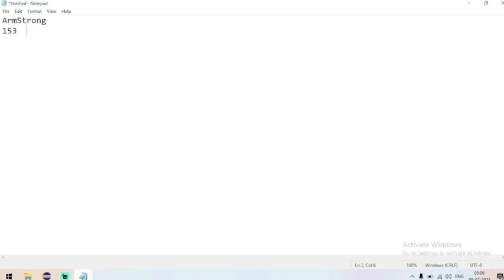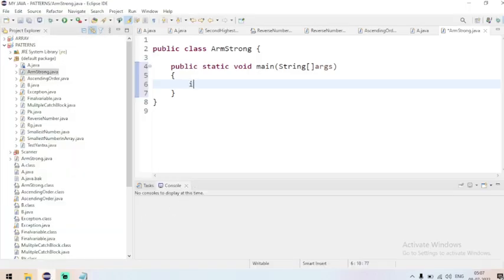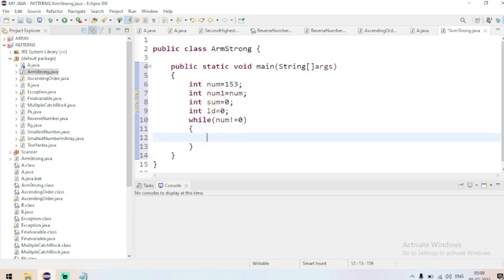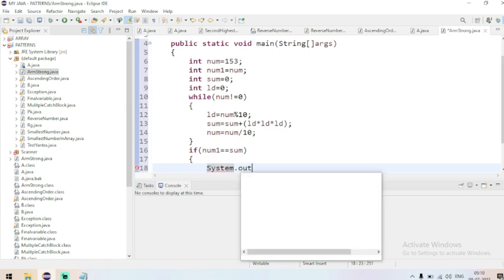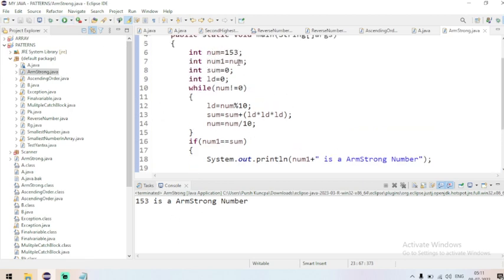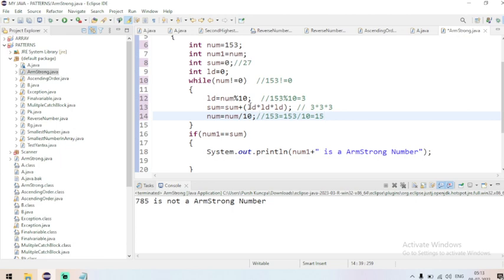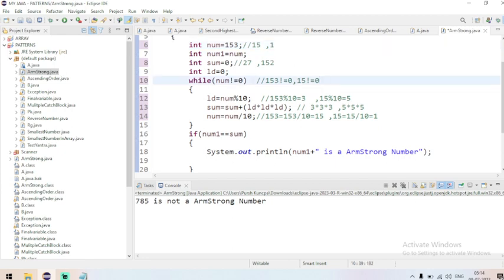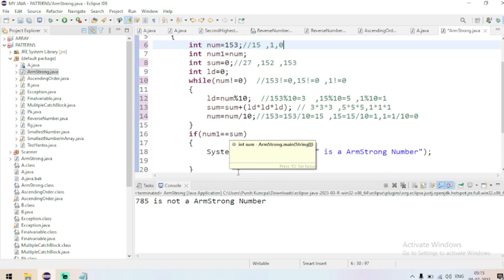ArmStrong Number|| Java